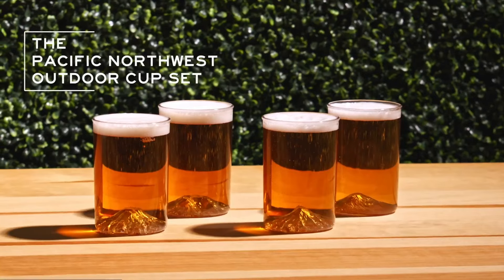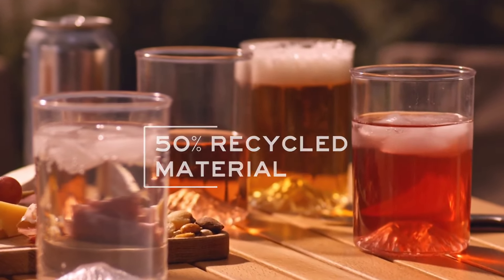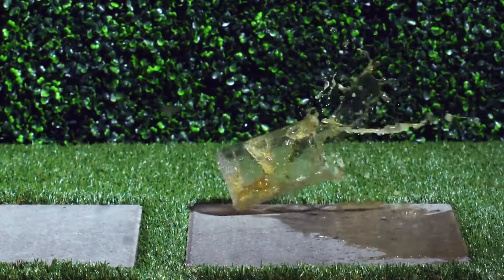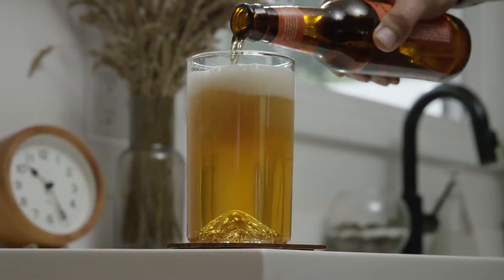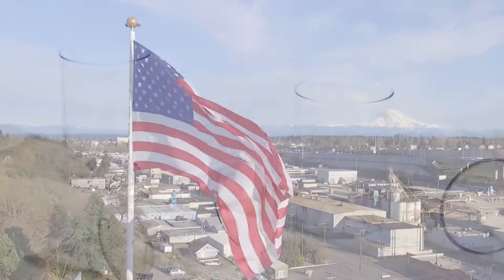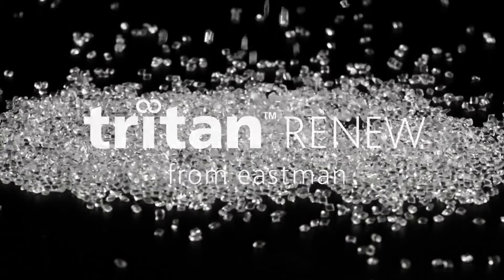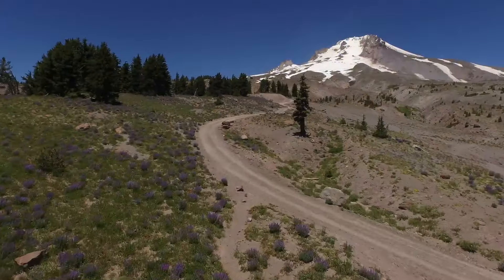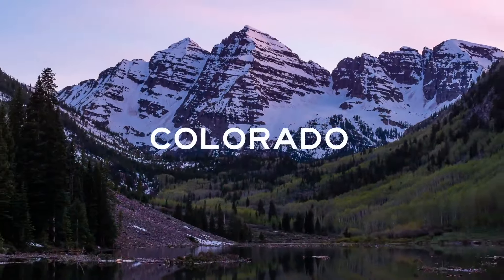A Kickstarter Project We Love: North Drinkware: The PNW Outdoor Cup Set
Coming soon: Unbreakable PNW Mountain Cup Set by NORTH DRINKWARE
Set of four 12oz unbreakable plastic cups with 3D data of Mt. Rainier, Mt. St. Helens, Mt. Hood and Mt. Bachelor. HOLIDAY 2024 DELIVERY